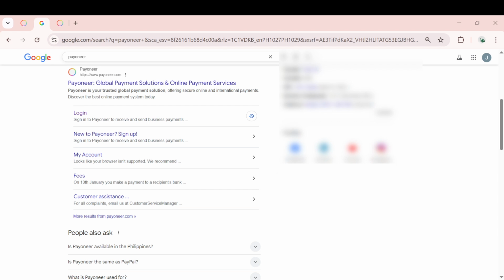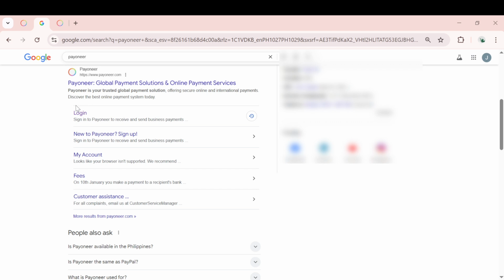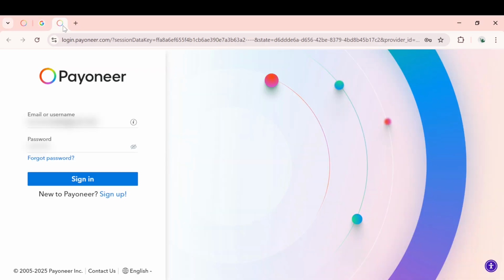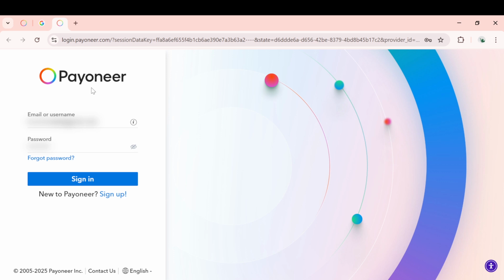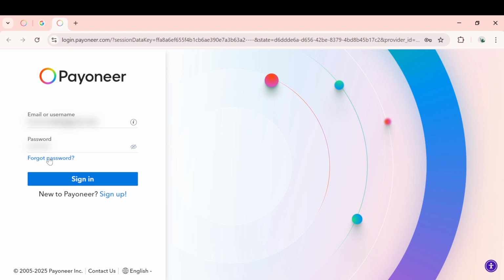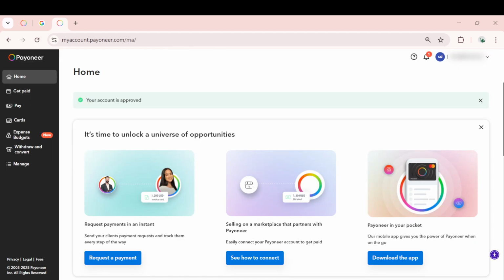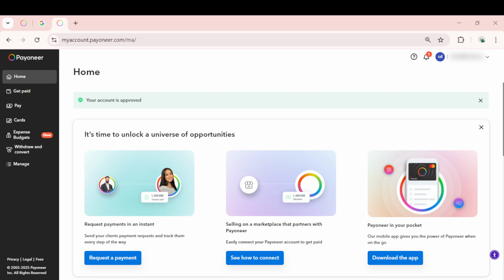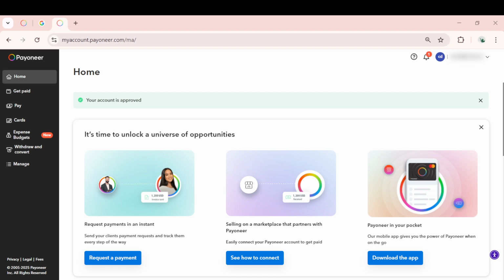How to Login Payoneer Account [2026 Full Guide]